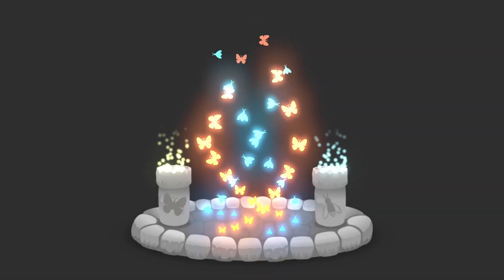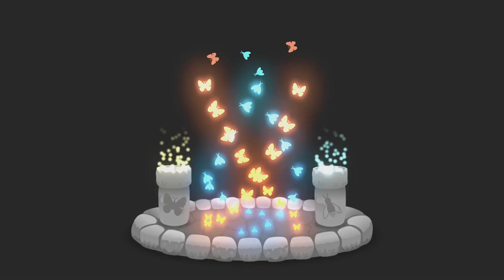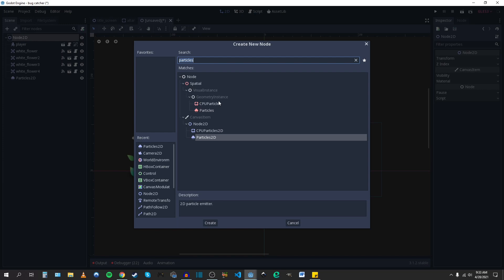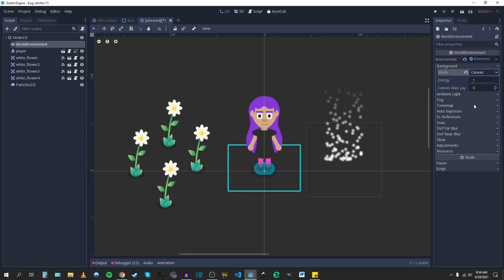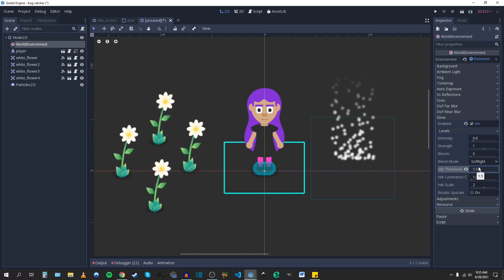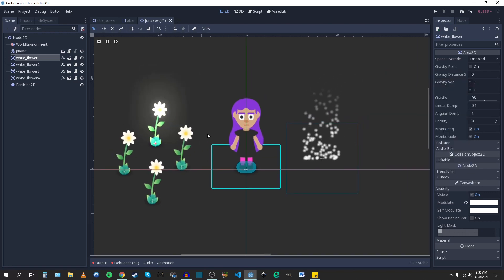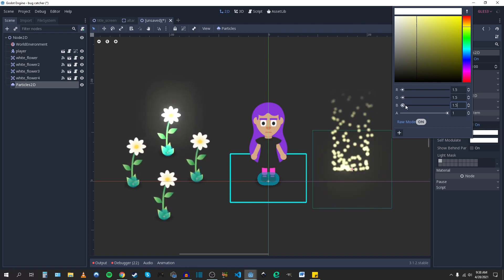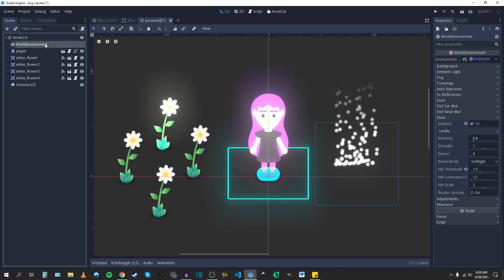2D Glow Effect in Godot Engine (Godot 3)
A tutorial on how to make specific things glow using the WorldEnvironment node in Godot 3.x

Timestamps:
0:00 – Intro
0:40 - Tutorial start
2:00 - Make specific things glow